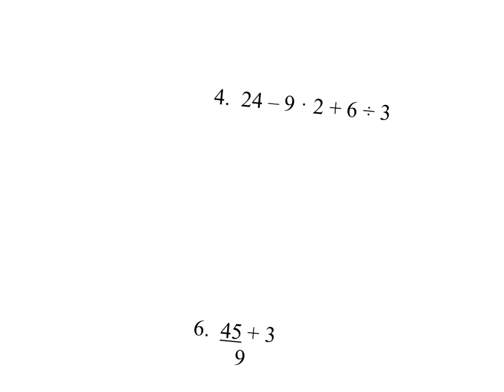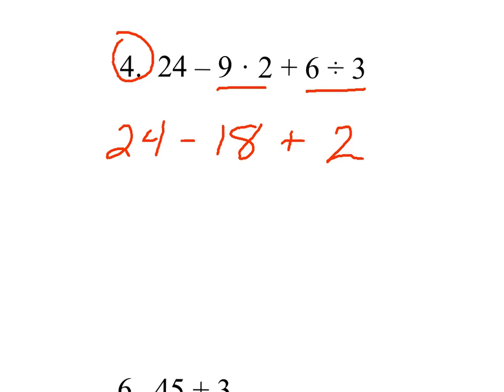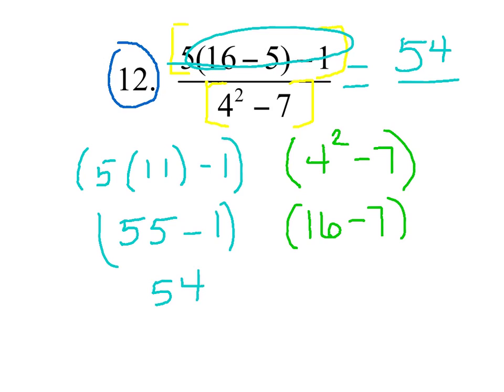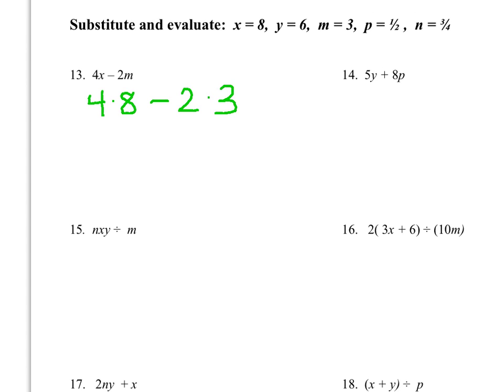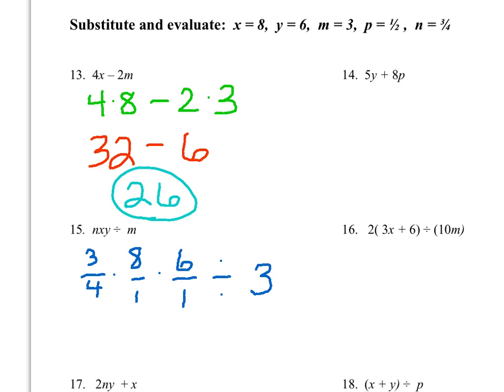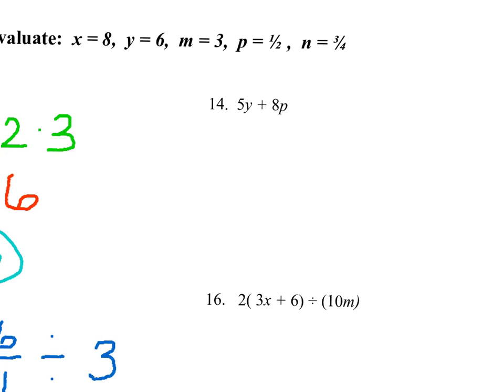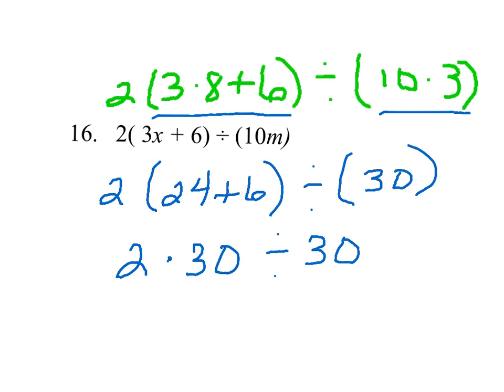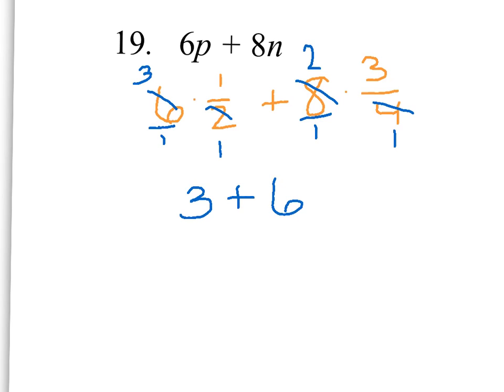HW Sept 4 Pre-Algebra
variable exp Tue sep 4